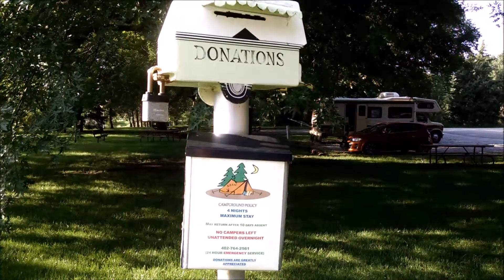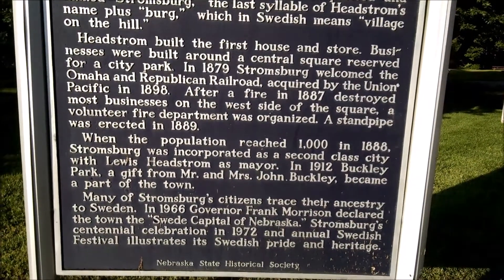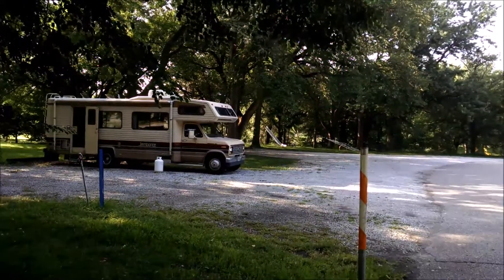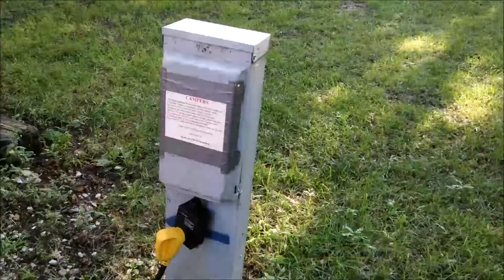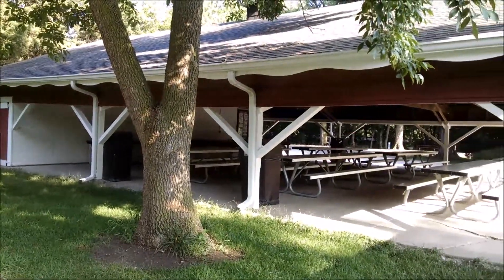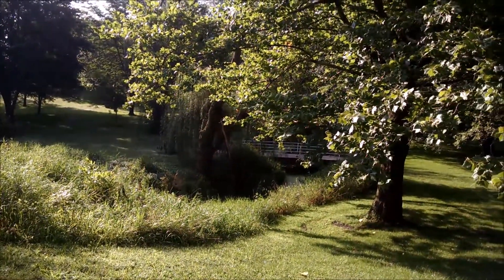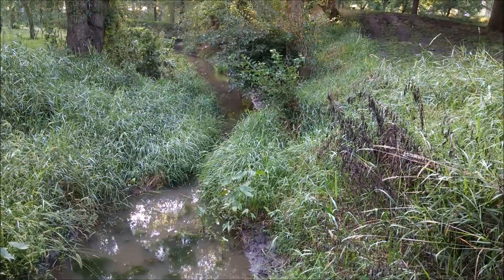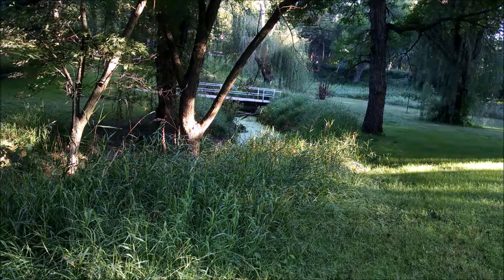Buckley Park in Stromsburg NE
A cozy city park for RV camping set on the South side of  the Norwegian heritage  town of Stromsburg Nebraska.